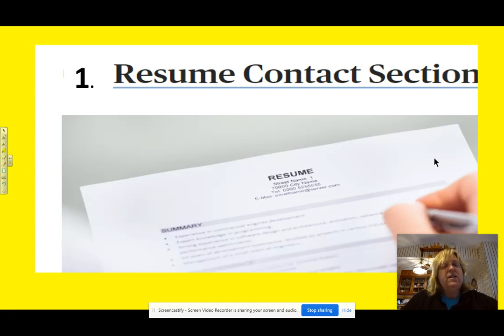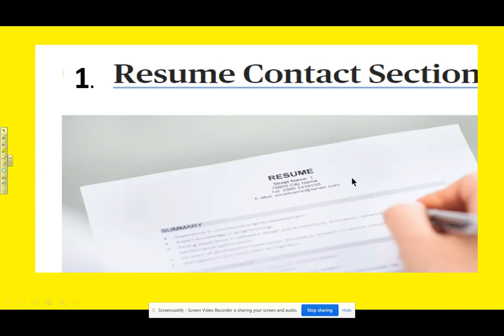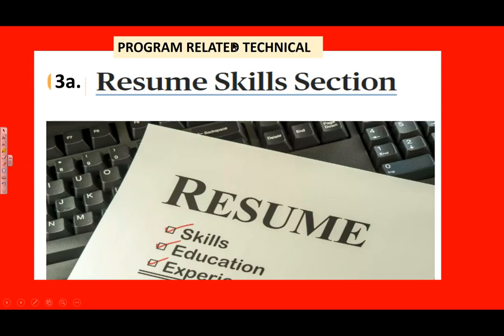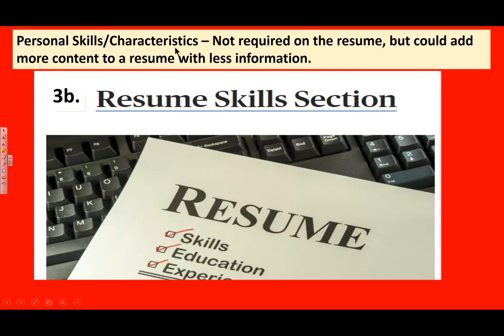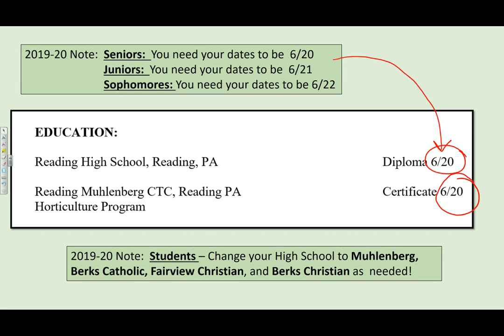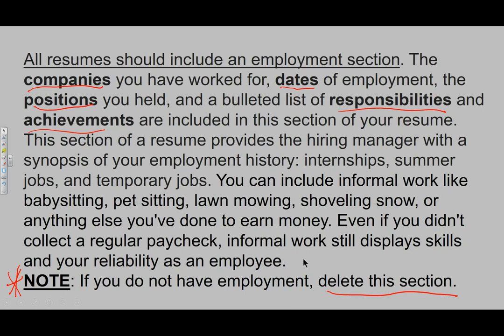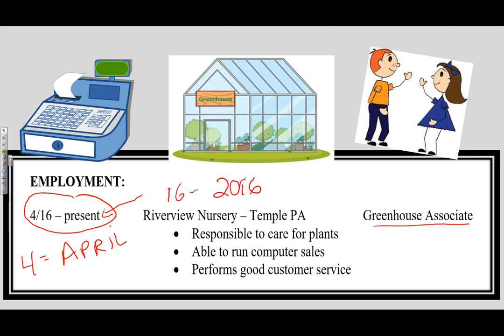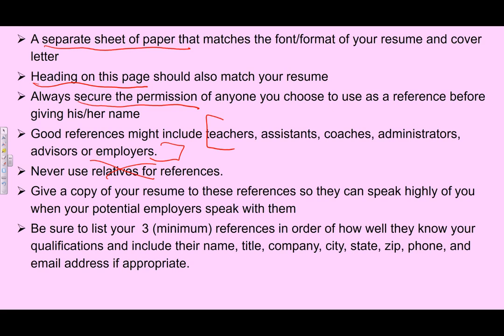How to build a basic resume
Thiis video breaks down the parts of a basic first resume for students and gives some hints as to how to create a first resume. Thank you to Ms. Russo for your help in development!